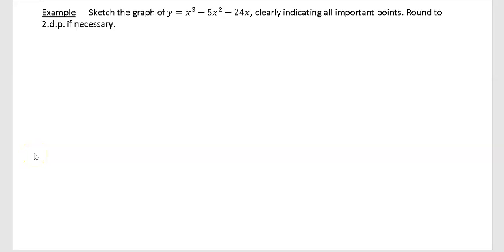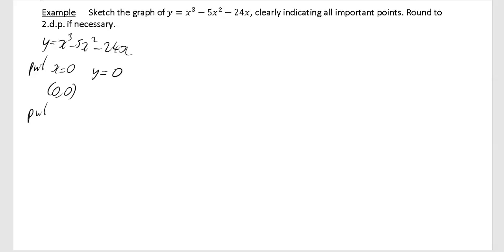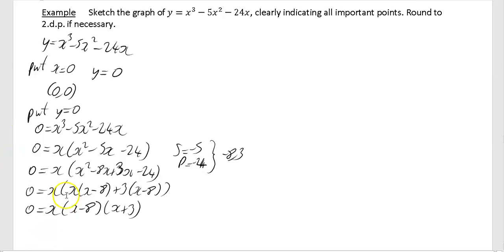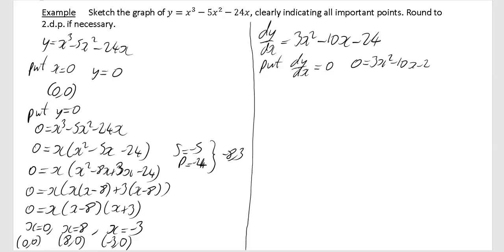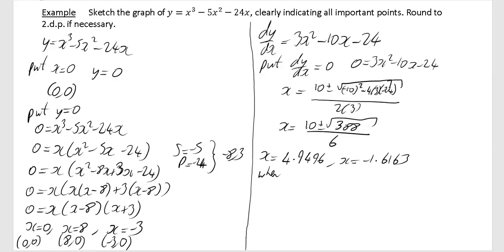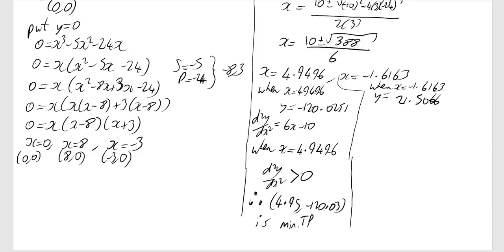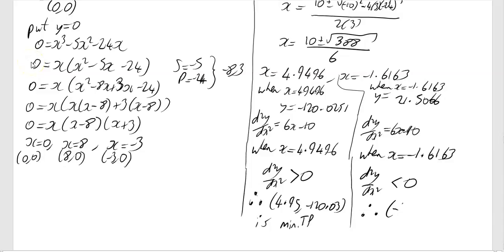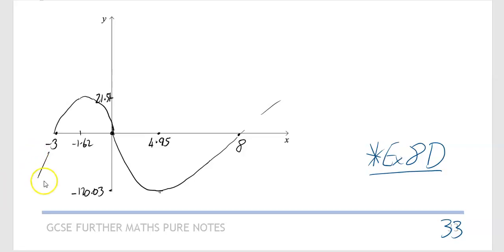Differentiation Video 13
Curve sketching cubic curves